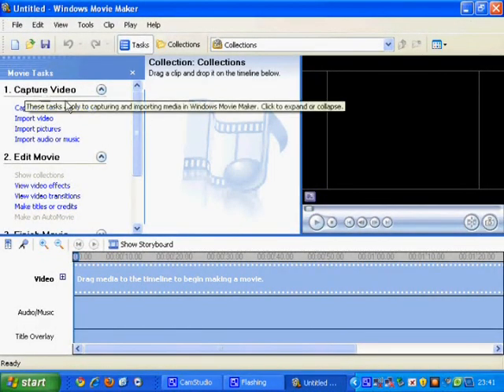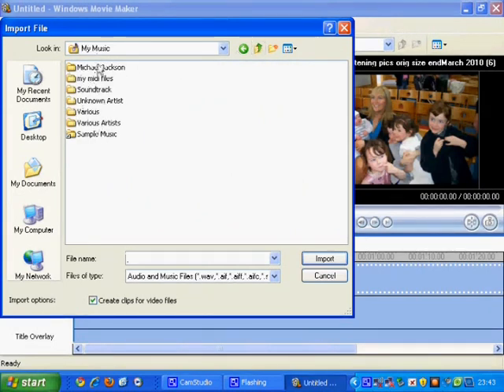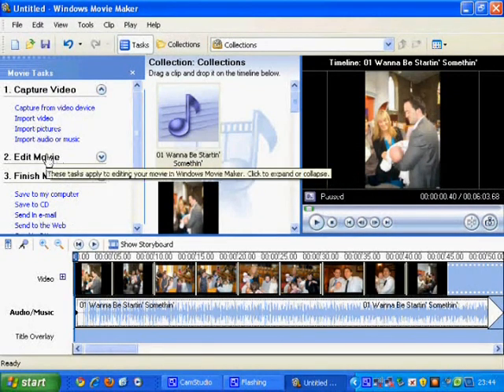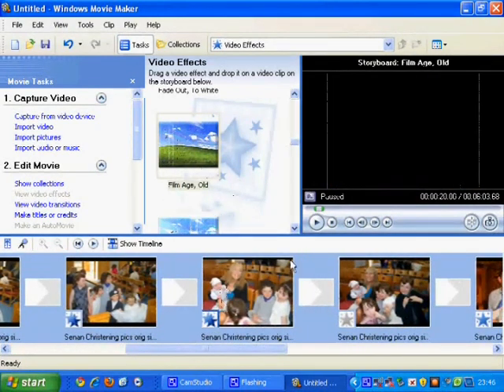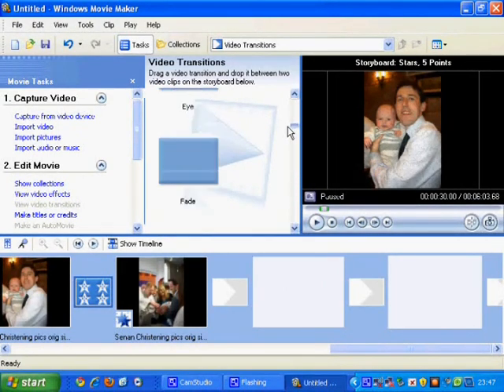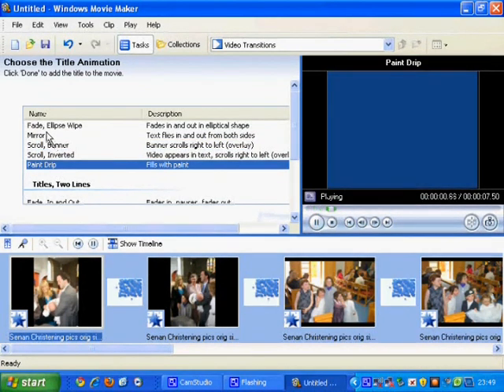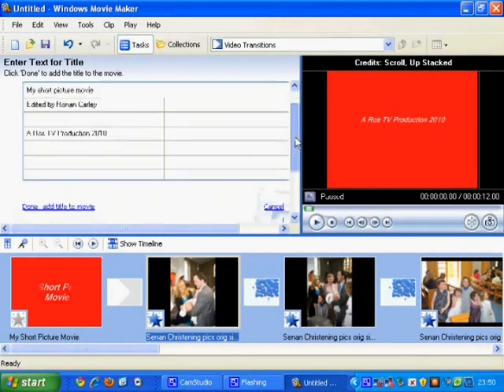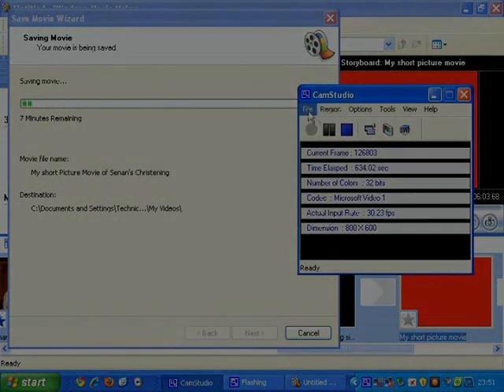Creating a Picture Movie using W Movie Maker Tutorial